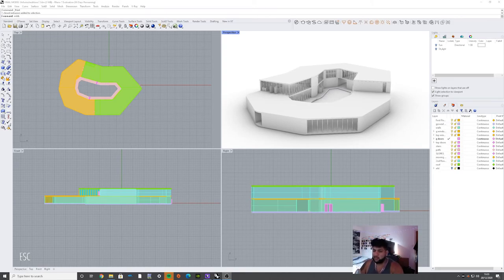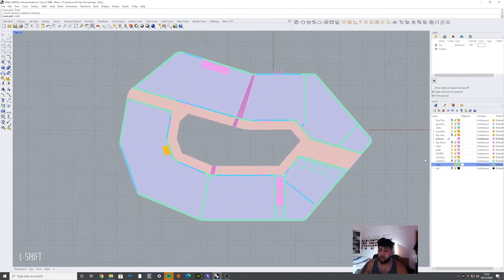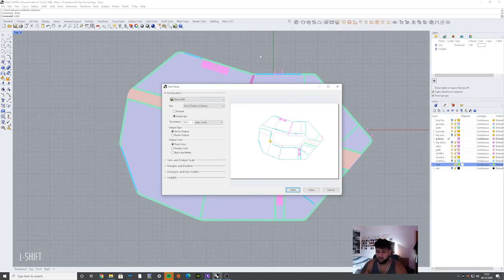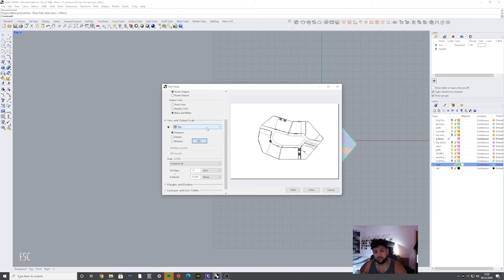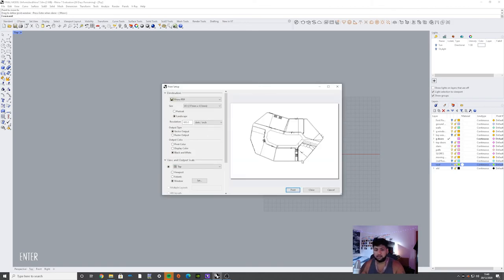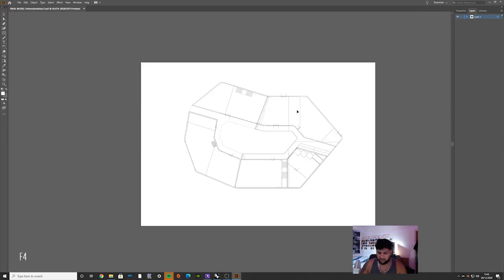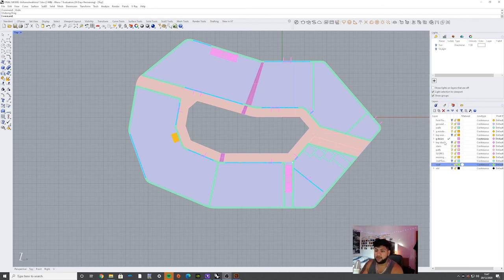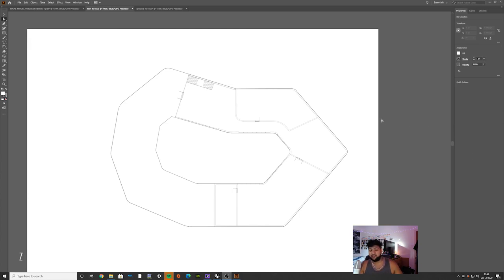Export plans to scale from Rhino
A quick video showing my process of creating floor plans to scale using Rhino and Adobe Illustrator